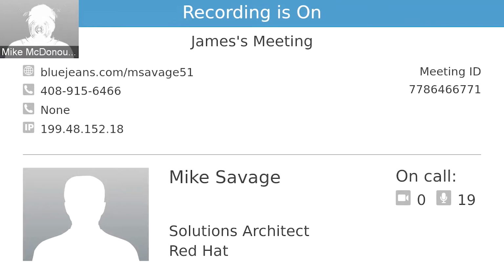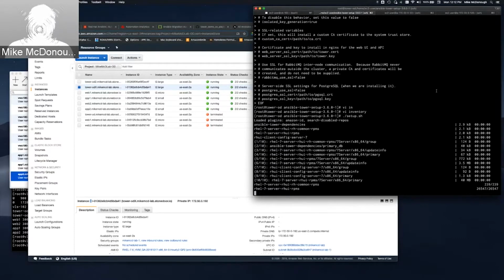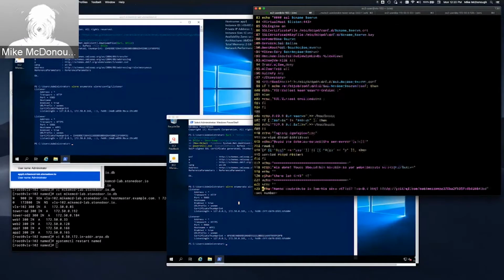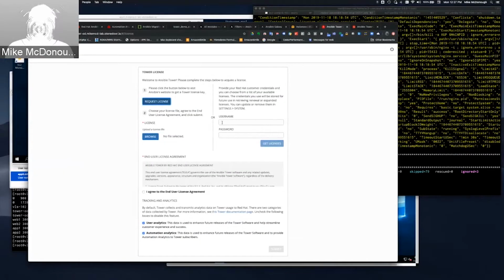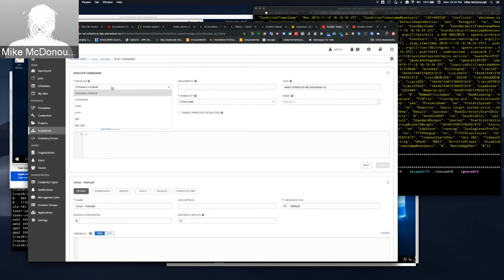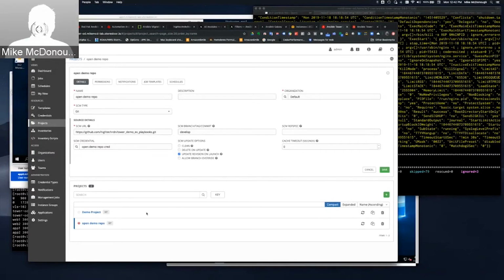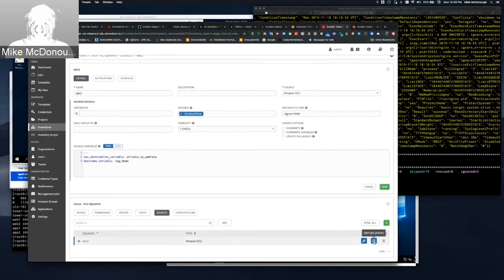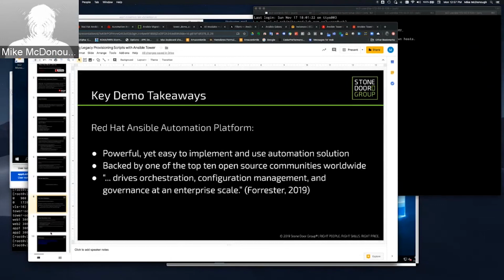Red Hat Ansible Open Demo: Replacing Legacy Automation Scripts Stone Door Group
Ansible transforms your silos of automation tools into one powerful interface using one industry-standard language. Through mergers, acquisitions, and consolidation, you may have inherited a handful of automation tools that don't talk to each other and there are no skills on the team to fix them. This 1 hour demonstration will show how to quickly port fragmented automation built on shell commands or open source tools onto a single Ansible framework. Through real world examples, we will demonstrate how to design an Ansible architecture, implement the right security controls, and write playbooks that anyone can update.